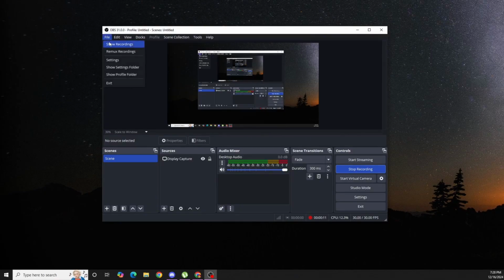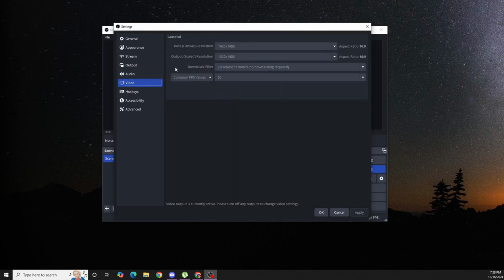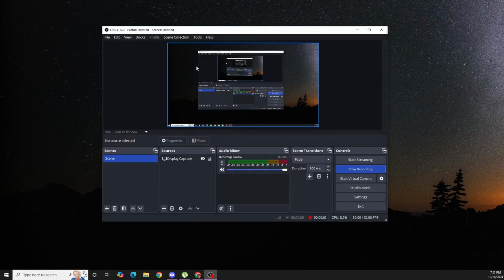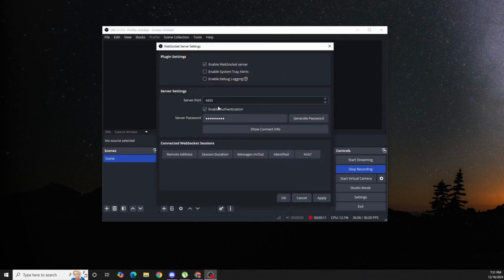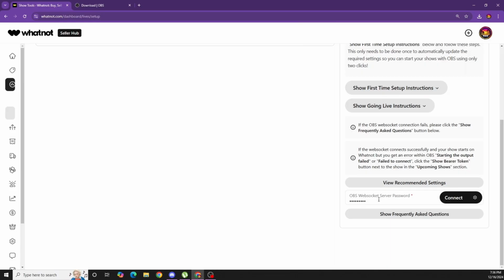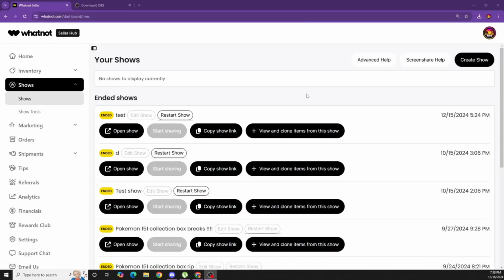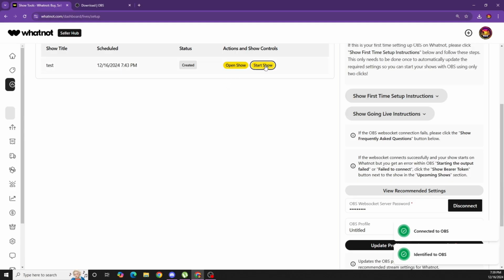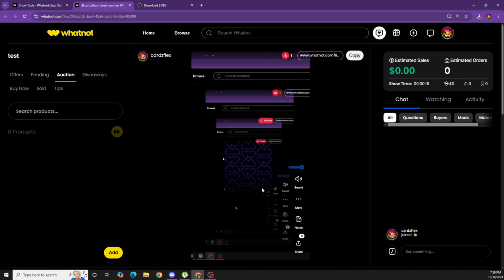How to Connect WhatNot to OBS in 2025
Make sure follow me on Instargram and Whatnot @Cardzflex

Settings Output
* Output Mode: Advanced
* Audio Encoder: FFmpeg OPUS
* Video Encoder: x264
* Rate Control: CBR
* Bitrate: 2500 Kbps
* Keyframe Interval: 2s
Settings Video
* Base and Output Resolutions: 1080x1920 (9:16)
* Common FPS Values: 30
Settings Stream
* Service: WHIP
* Bearer Token: *This is your stream key and is automatically applied when starting a Show from this page

First Time Setup
1. Install the latest version of OBS Studio
2. Open OBS on this computer
3. In the OBS Menu bar, click Tools WebSocket Server Settings
4. Check Enable WebSocket Server
5. Ensure Server Port is set "4455"
6. Check Enable Authentication
7. Enter in a new Server Password manually, do not generate a random one. Make sure to hit "Apply" after setting your custom password.
8. Manually type your Server Password into the "OBS Websocket Server Password" box below, then click "Connect
9. Leave the "OBS Websocket Server Address" and "Port" to their default values unless you know what these settings do

Taking a show live after First Time Setup:
1. Open OBS on this computer
2. Enter your OBS WebSocket Server Password in the box below and click "Connect"; this password is saved after entering it for the first time
3. Click "Open Show" to control and view your show
4. In the “Upcoming Shows” section to the left, click "Start Show" on the show you want to take live
5. Keep both your live show and this Show Tools webpage open in Chrome for the duration of your entire show; disconnecting or closing them momentarily will not end your show, but your show may stop if you keep the show page closed for a few minutes